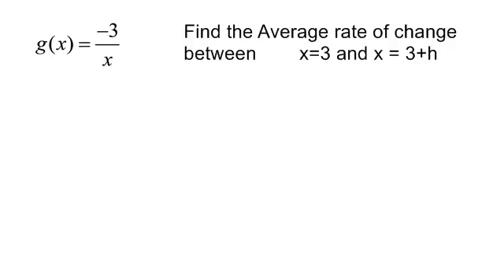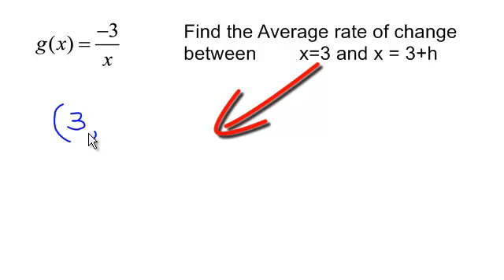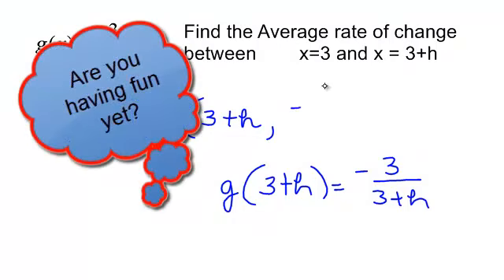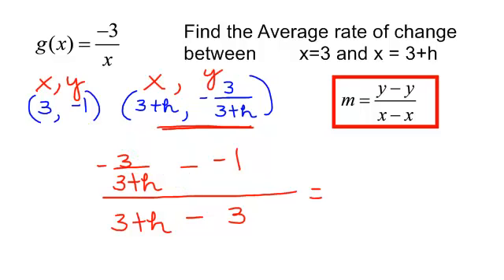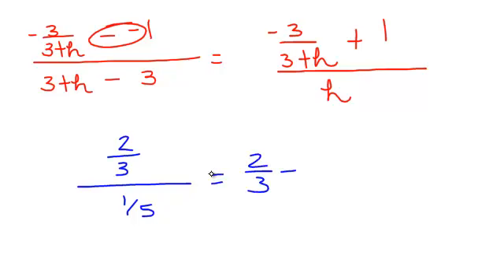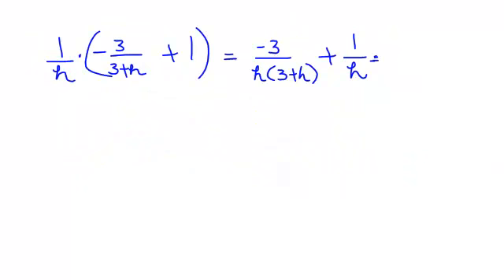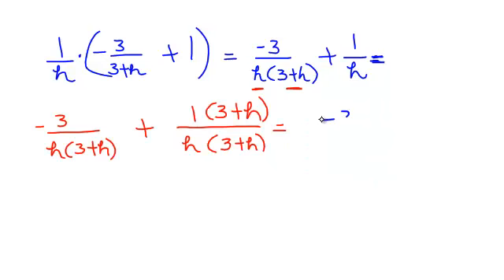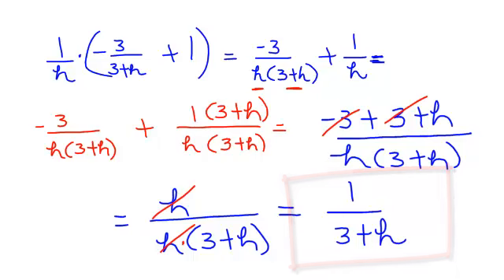average rate of change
This video solves a problem involving the average rate of change...It is a little more difficult because one of the x's has a variable.